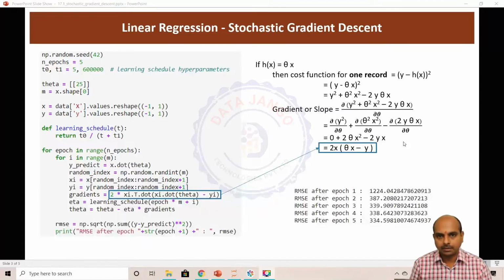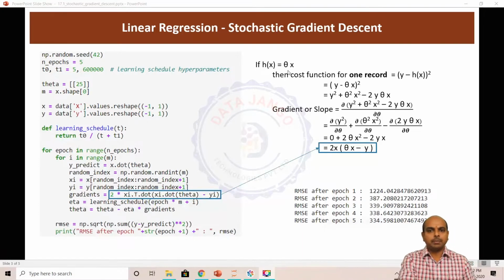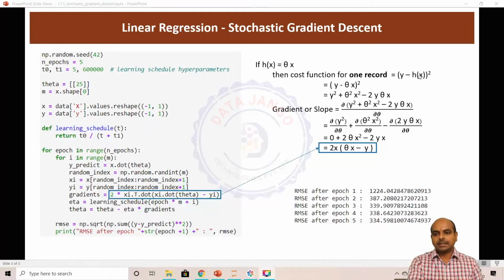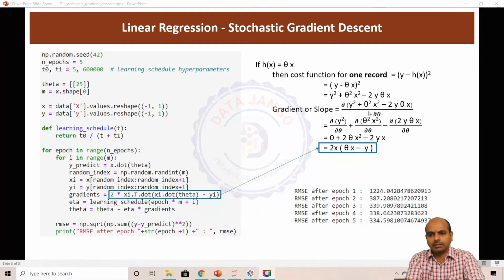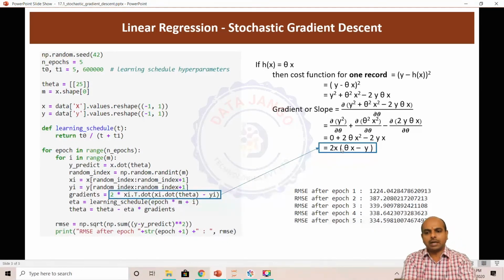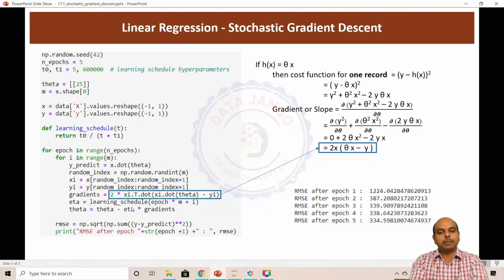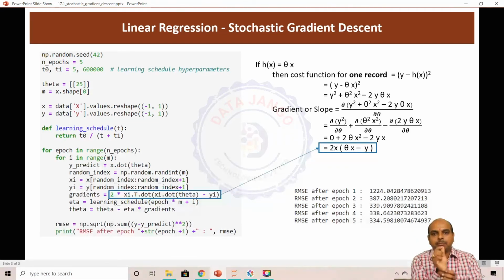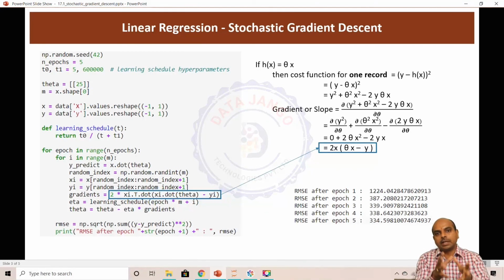17 7 SGD gradient calculation 1080p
SGD gradient calculation